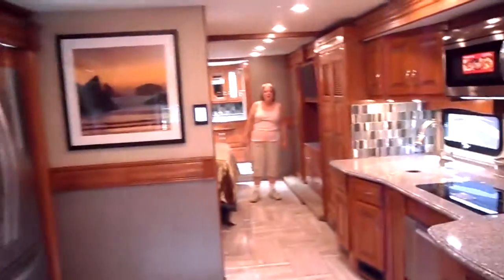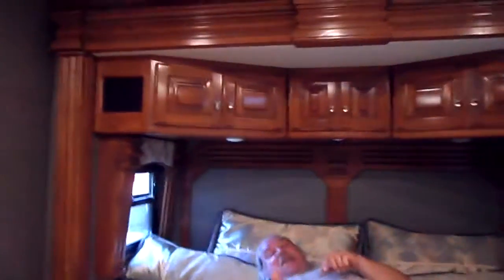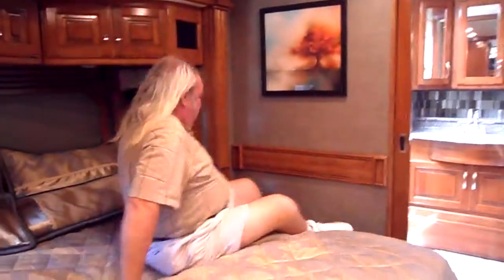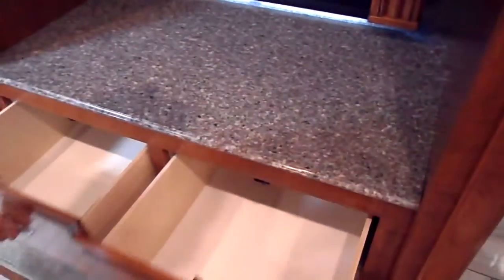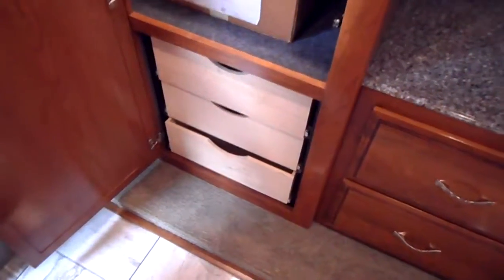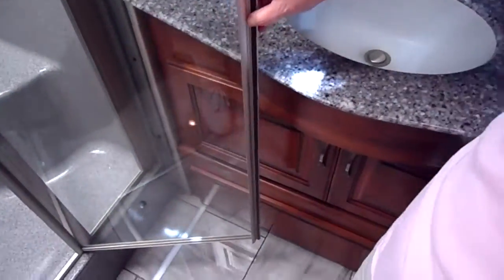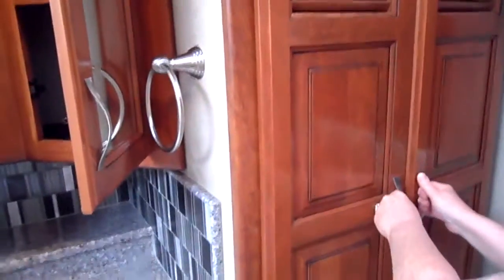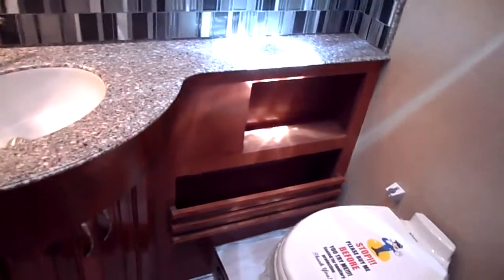2017 fleetwood LXE 40 E interior Part 2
Description This is part 2 of our tour of the 2017 Fleetwood Discovery LXE 40 E